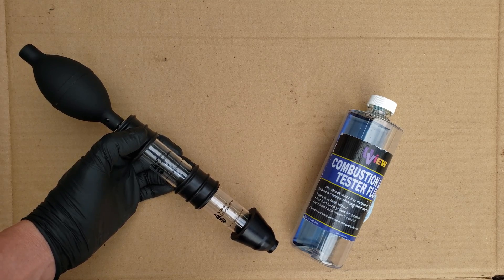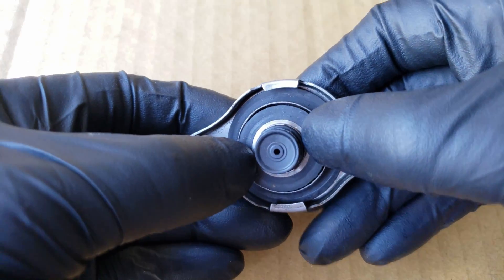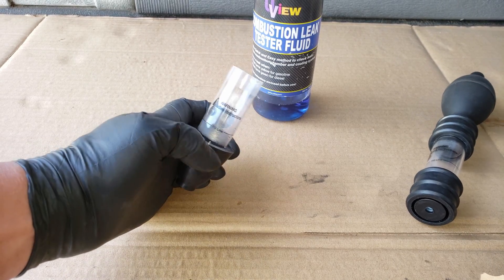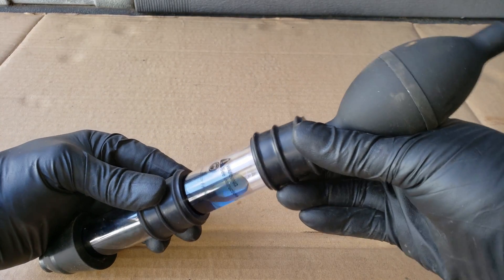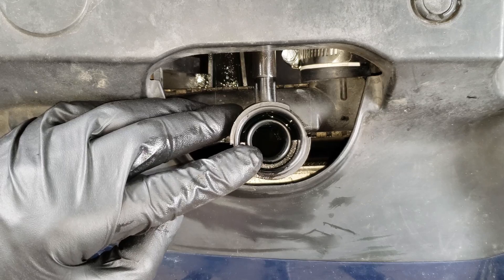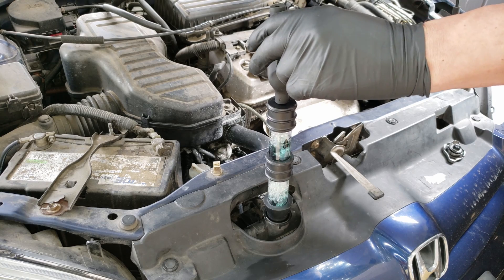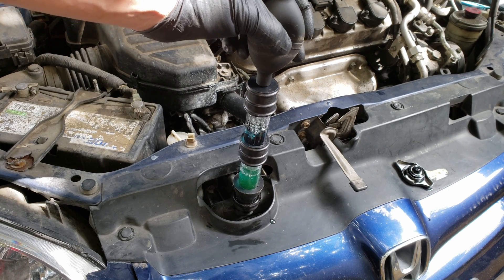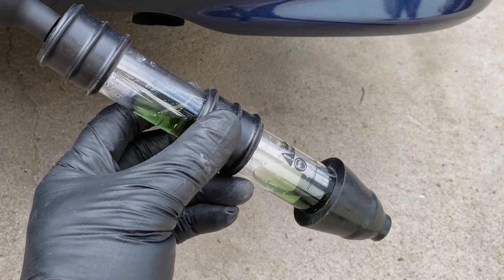How to Test for A Blown Head Gasket with a Block Tester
How to Test for a Blown Head Gasket with a Block Tester. Diagnosing an overheating car with coolant coming out of overflow on a honda civic. How to use a combustion leak tester on a car or truck. Testing for a bad head gasket or cracked cylinder head. Honda Civic overheating, how to know if my head gasket is bad. What to look for when your car is overheating. Symptoms of a bad head gasket. Symptoms of a cracked cylinder head. Testing for a blown head gasket. Signs of a bad head gasket. How to tell if your head gasket is failing.

Block Tester

I assume no liability for anything you choose to do to your own car. Due to factors beyond my control, All Repairs you perform to your car are performed at your own risk. I assume no liability for property damage or injury incurred as a result of any information contained in this video. Use this information at your own risk.